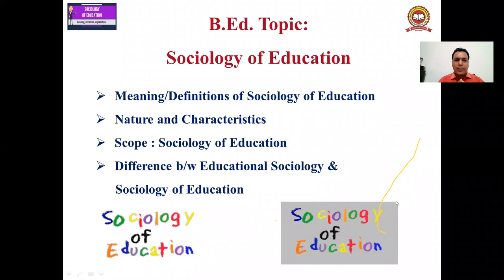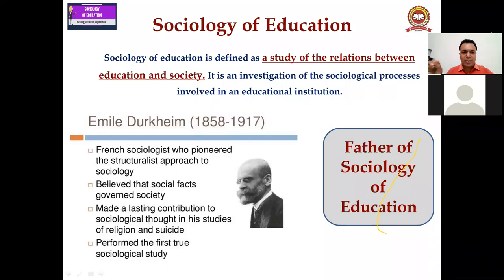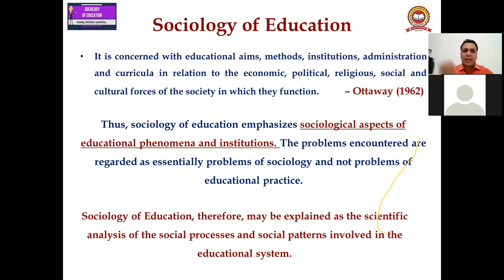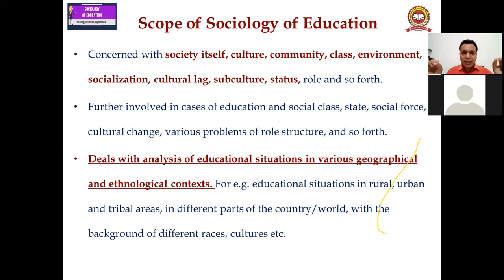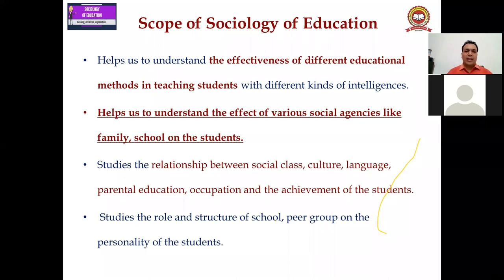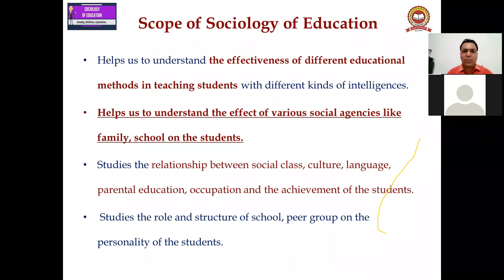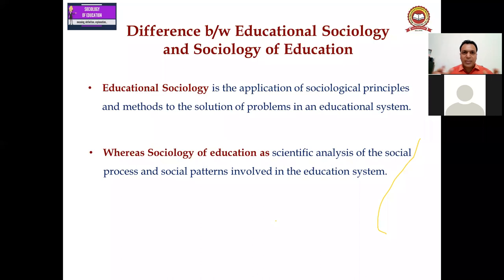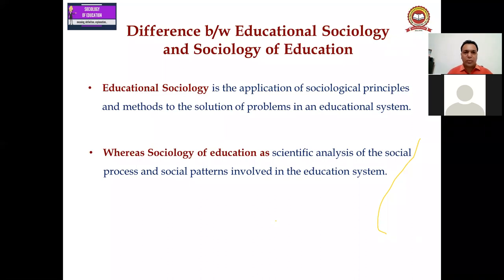Sociology of Education